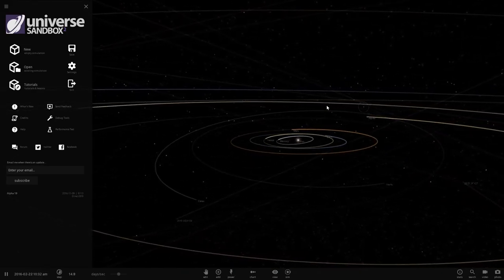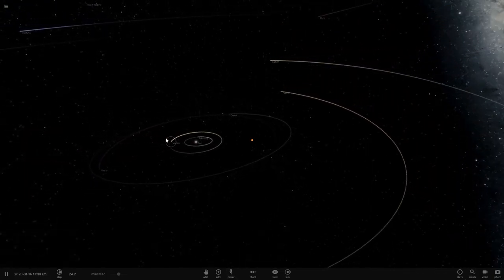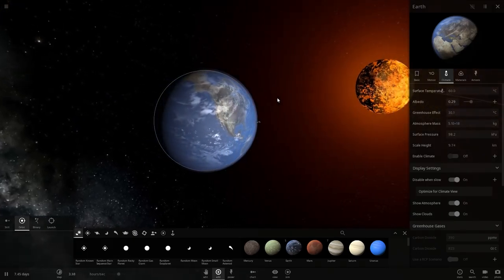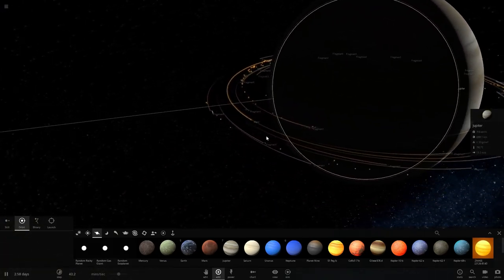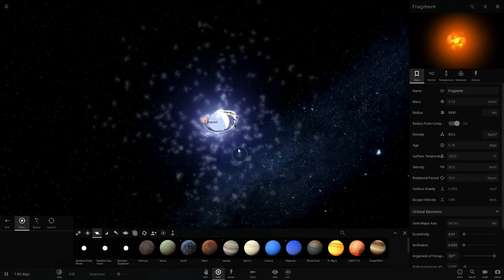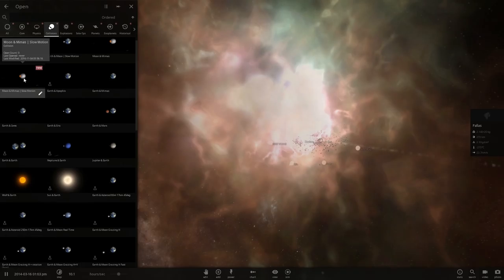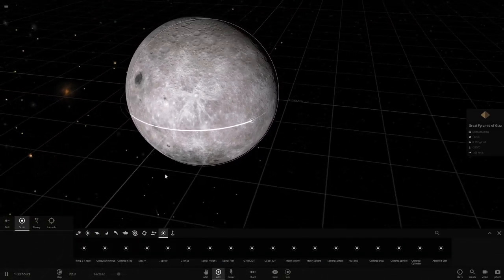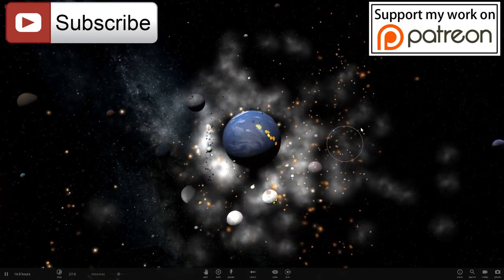Universe Sandbox 2 - ALPHA 19 REVIEW - Disintegration Update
In this video, we will talk about new features in version Alpha 19 of Universe Sandbox 2.